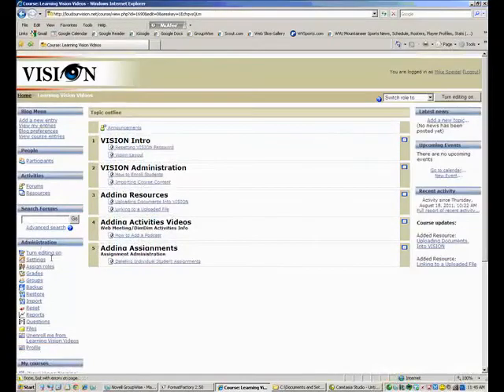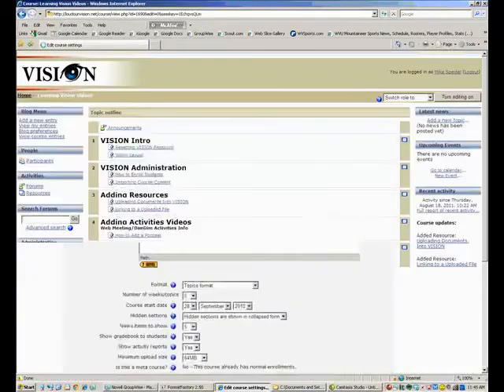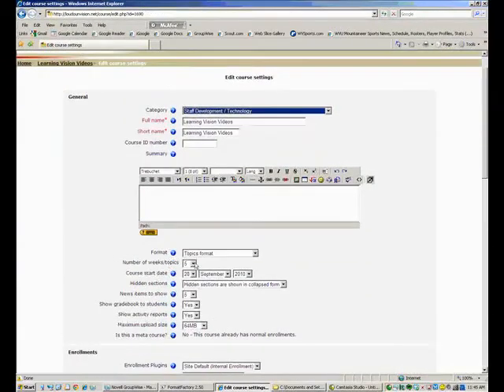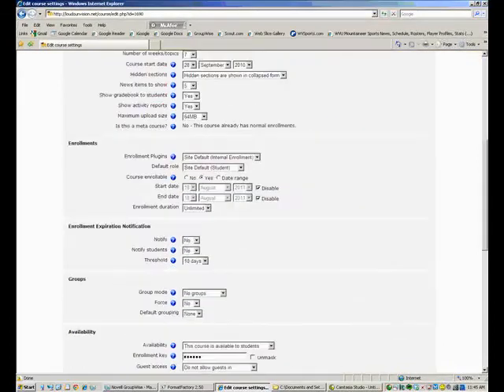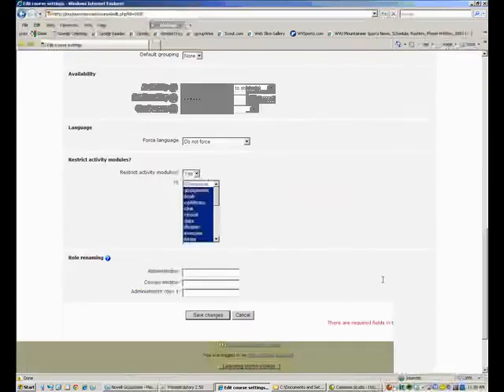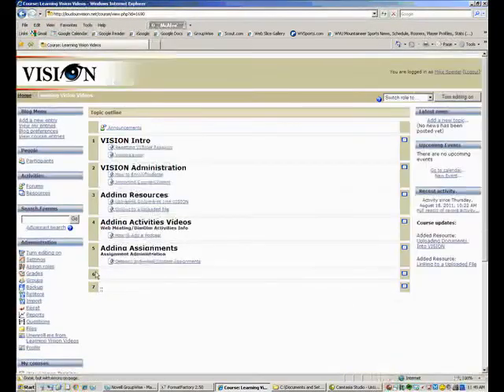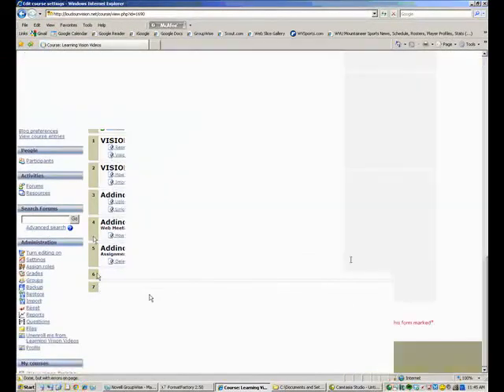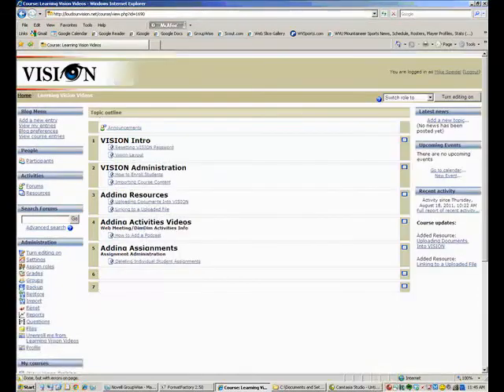Adding Blocks Topics